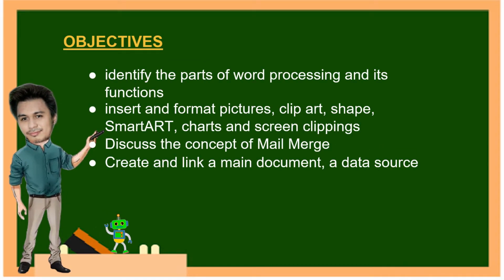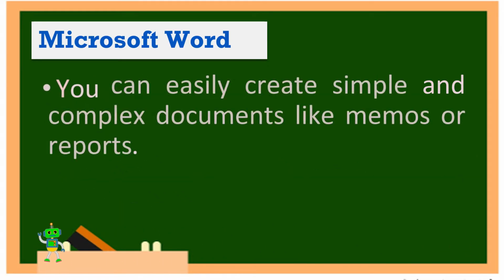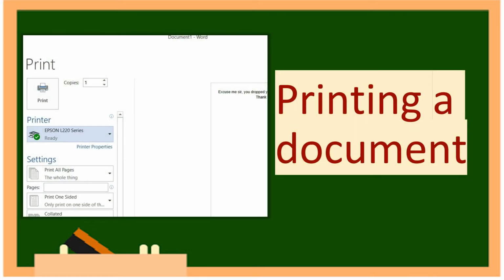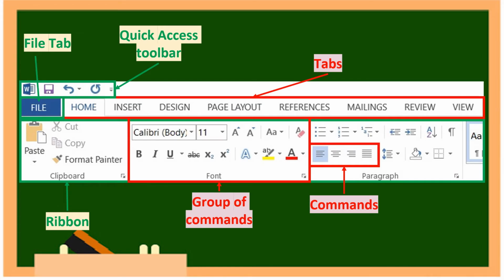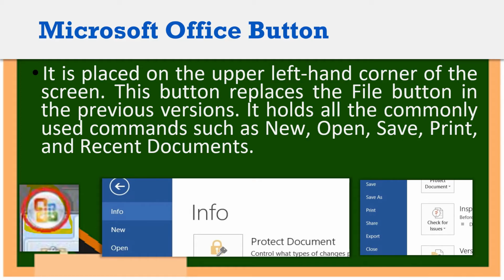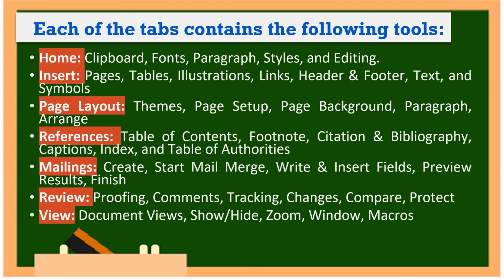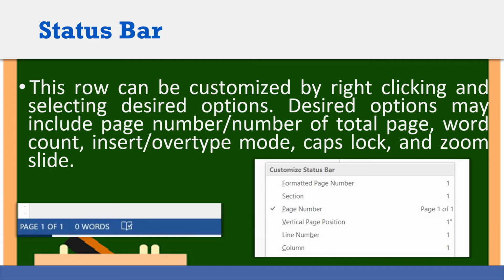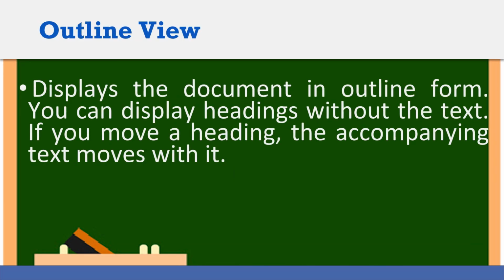Empowerment Technology Week 4 Lesson MS Word (MELC)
Created for empowerment technology lesson references

Deped
Empowerment technology
MELC
SHS
Senior High School
Deped
Empowerment technology
MELC
SHS
Senior High School Deped
Empowerment technology
MELC
SHS